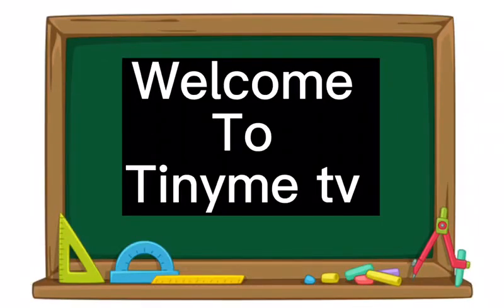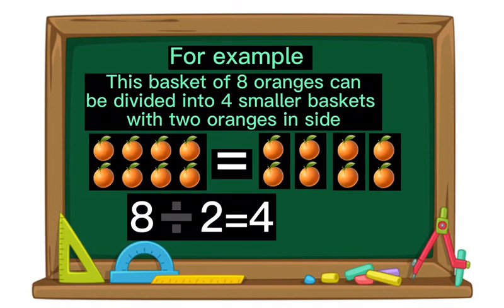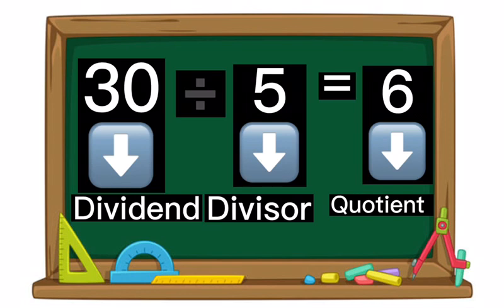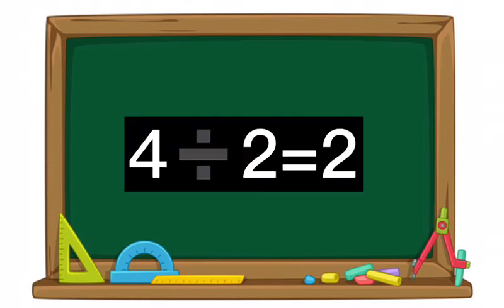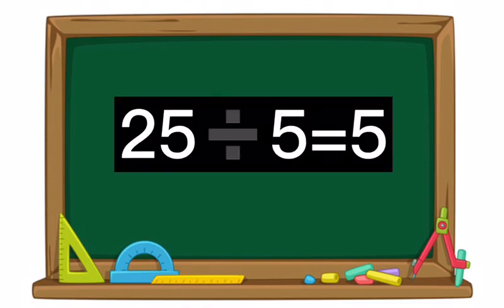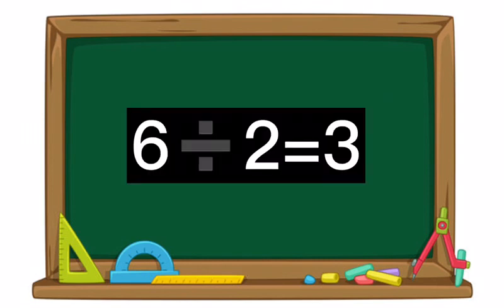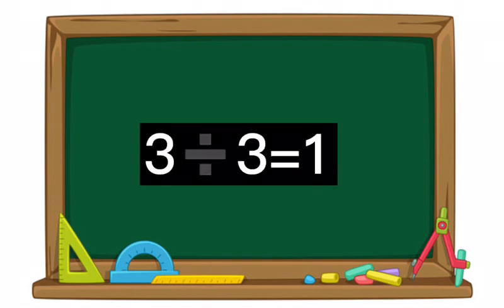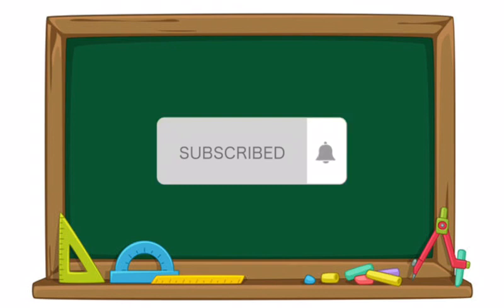Learning How To Divide: An Easy Way For Kids To Memorize Math Facts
This is an easy and simple breakdown of how to divide. Included in this video is examples for you to follow and learn how to divide!